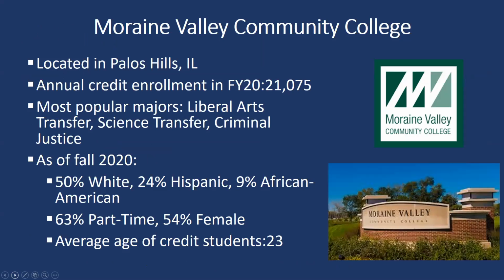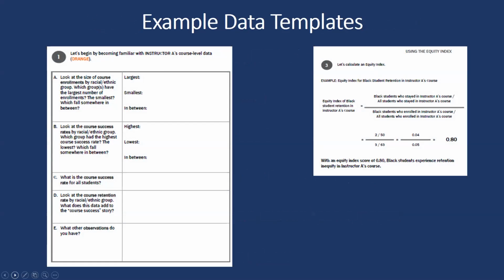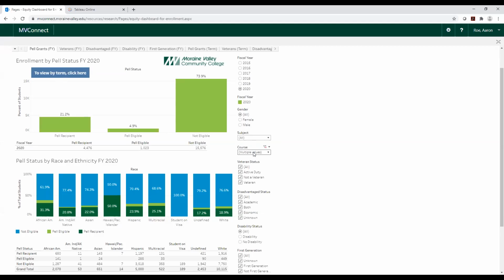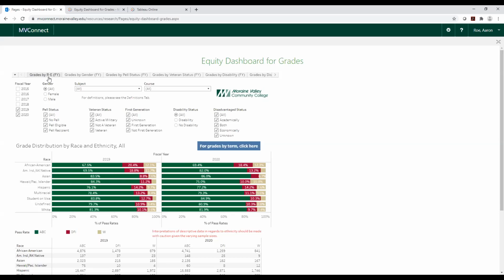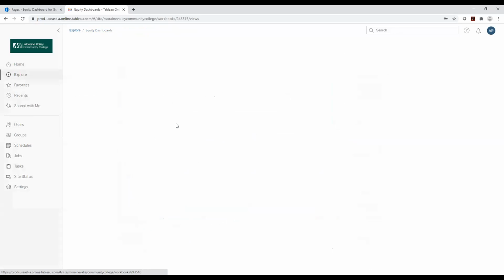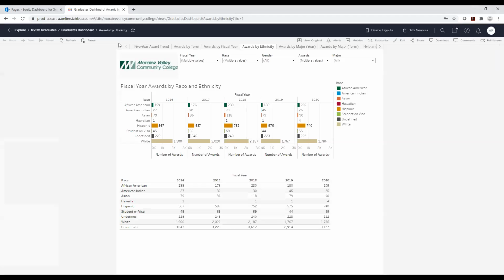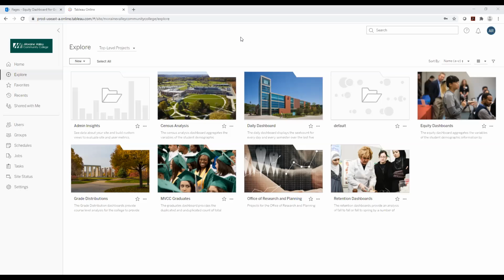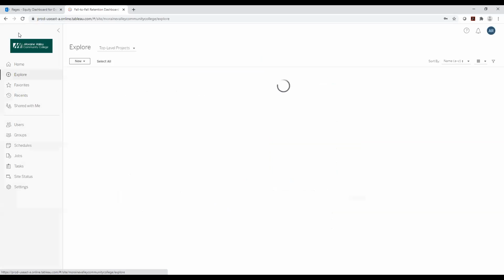Equity Focused Dashboards IAIR 2020